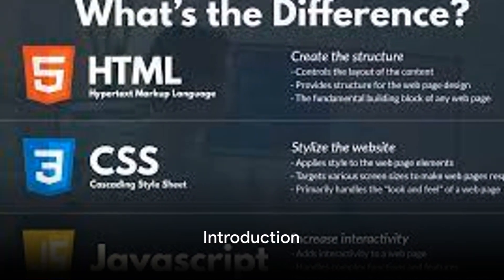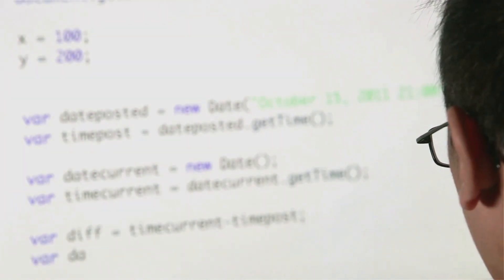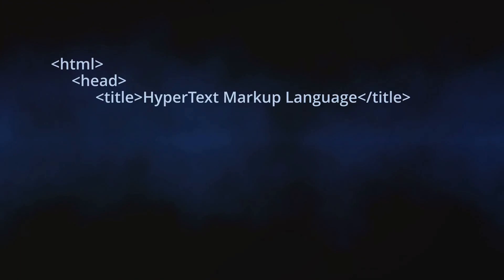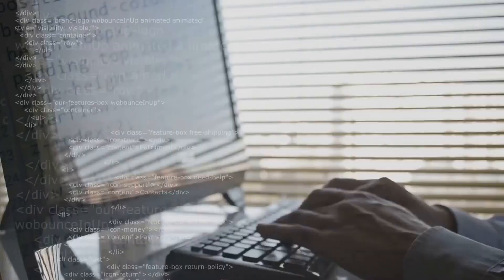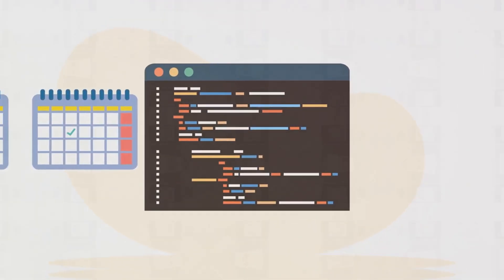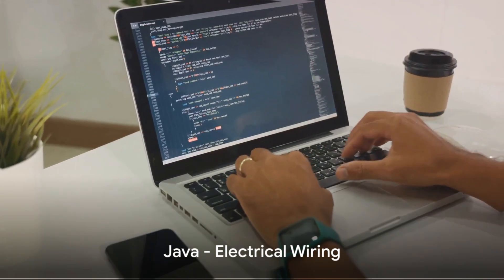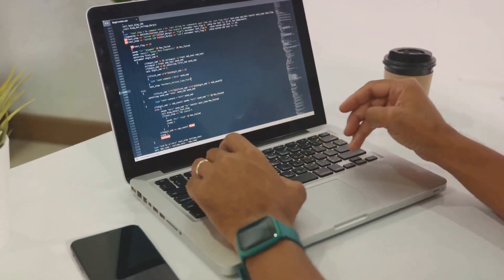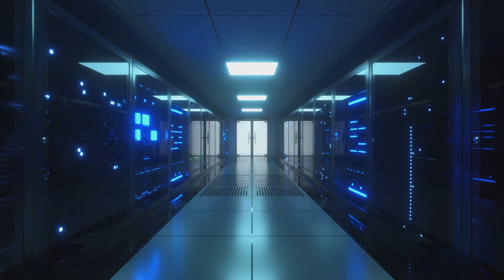HTML vs CSS vs Java: A Simple Breakdown